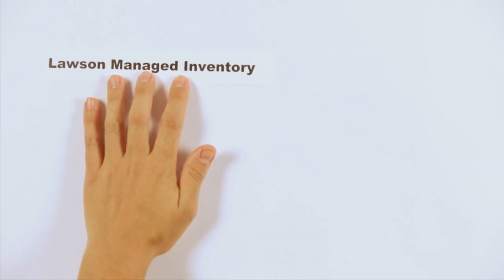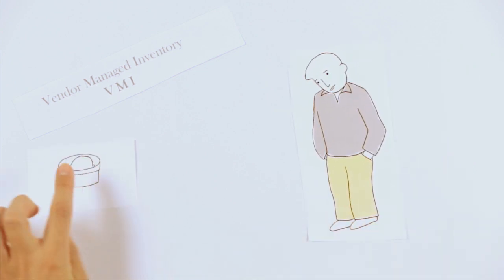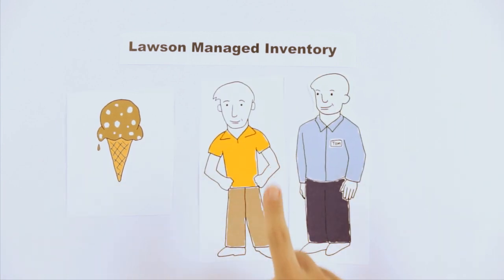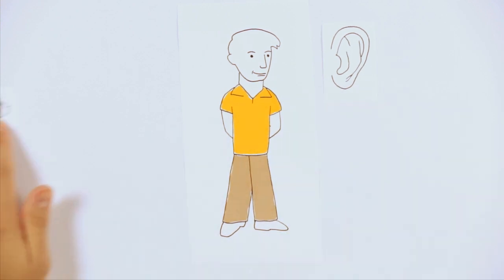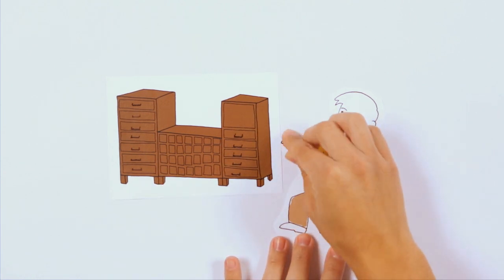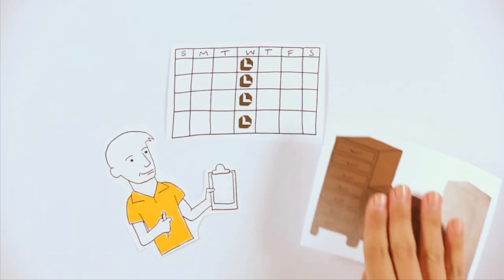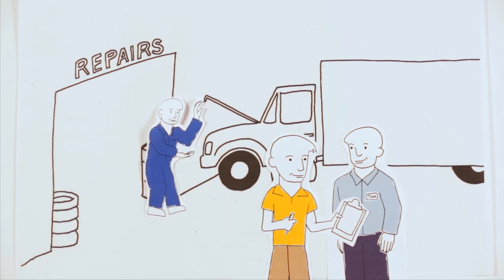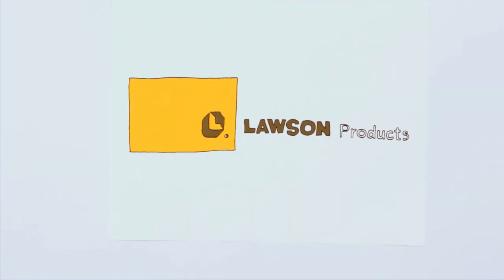What is Lawson Managed Inventory?